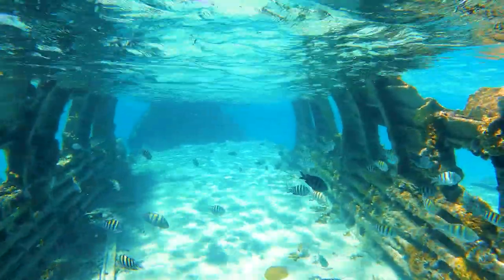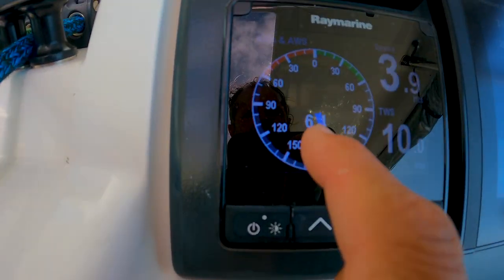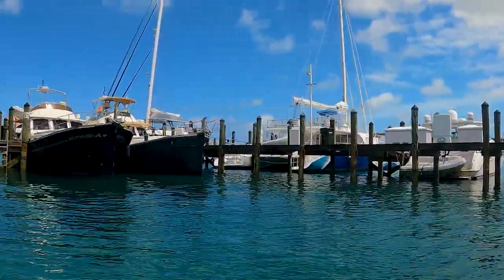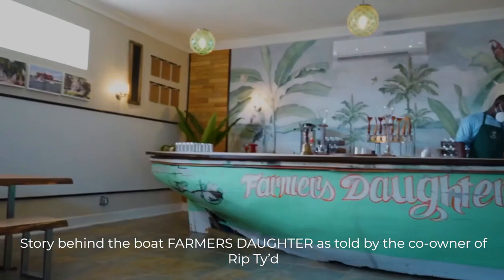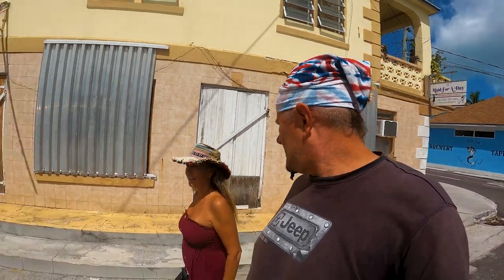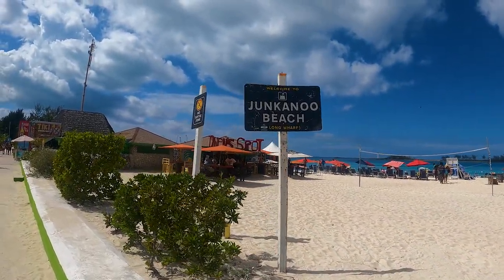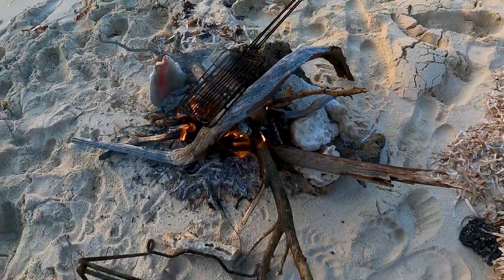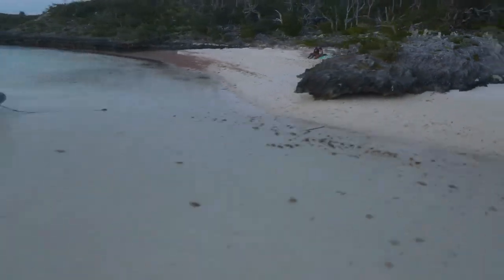#186 Receiving EXCITING news when at SEA | Sailing Sisu Leopard 45 Catamaran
Crappy weather, anchorages and sea states . . . . and a new baby.  All in this week's episode. We reach new destinations in the Bahamas, the GREAT ABACO